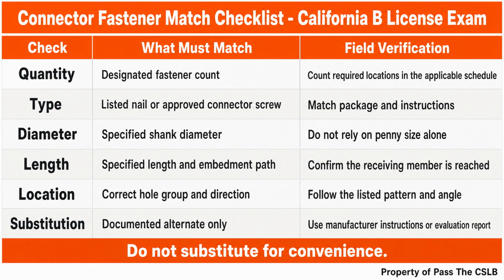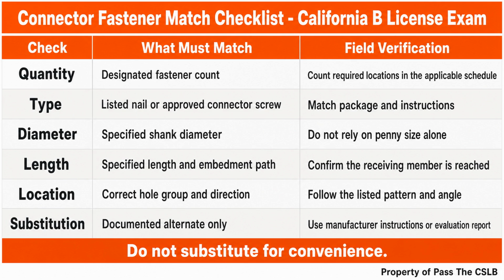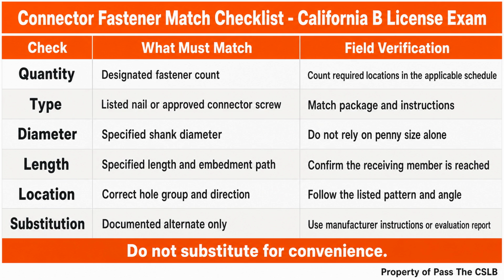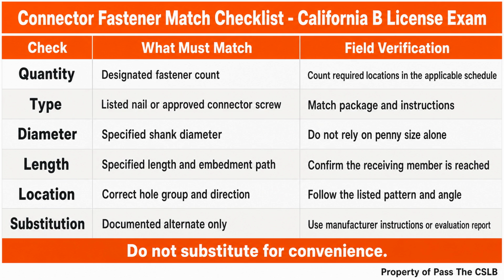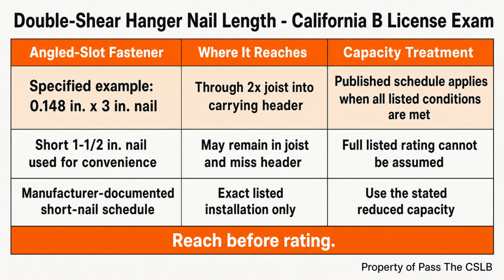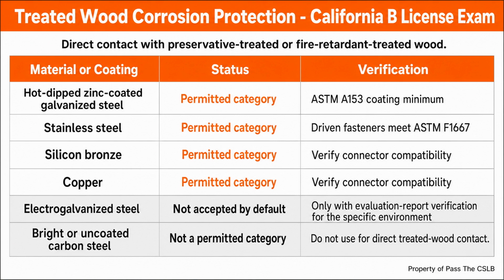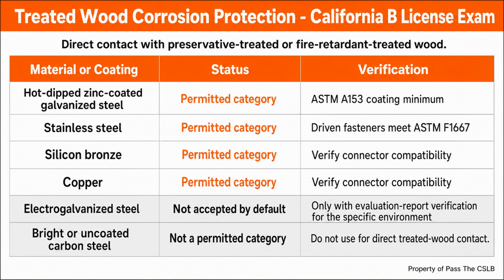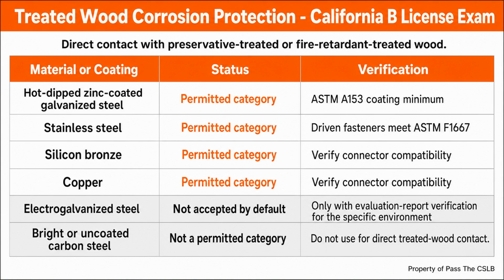California B License Exam - Connector Fasteners | Audio Study Guide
I explain why a prefabricated structural connector only delivers its published capacity as a complete system: the connector, the specified fasteners, the wood substrate, and the manufacturer's instructions. This is a testable concept based on the published CSLB study outline for seismic hardware requirements and installation, and it matters because a General B contractor must catch fastening and hardware defects before the work is concealed.

I cover exact fastener quantity, type, diameter, length, and location; the difference between a 10d common nail and thinner 10d box or sinker nails; the 0.148 in. x 3 in. double-shear hanger example; and why a 1-1/2 in. nail may not reach the carrying header. I also explain 2025 CBC Section 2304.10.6, 2025 CRC Section R317.3, ASTM A153, ASTM F1667, treated-wood corrosion protection, electrogalvanized limitations, approved structural connector screws, and the rule against unapproved field bending, cutting, drilling, or flattening.

There is an audio practice quiz for this episode in the description. I designed it with questions read aloud and answers selected by tapping so you can study while driving, working, or moving between jobs. Go to the description below this video, tap the PassTheCSLB link, and it will take you straight to the quiz.

0:00 Introduction
2:18 The connector as a tested system
4:12 Exact fastener match checklist
6:02 Penny size versus shank diameter
7:52 Double-shear hanger nail length
9:36 Corrosion protection for treated wood
11:55 Field modifications and approved alternatives
13:48 Three-pass connector inspection
15:32 Final memory check and audio quiz